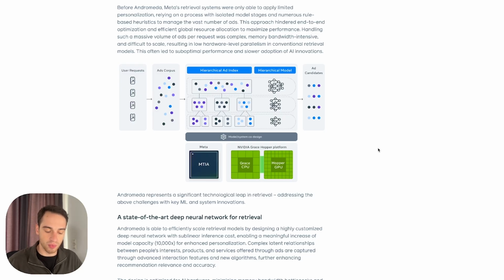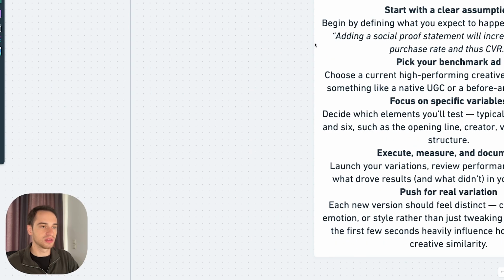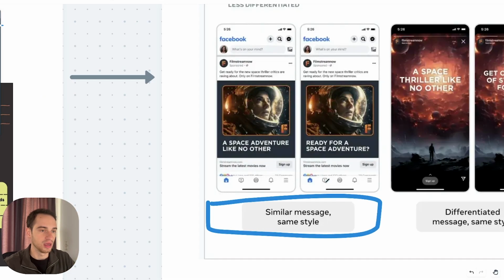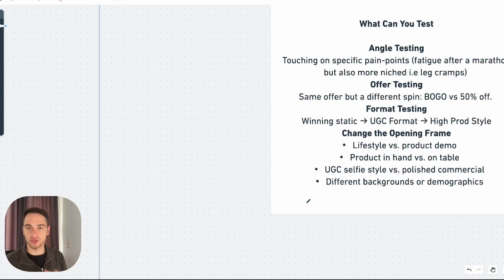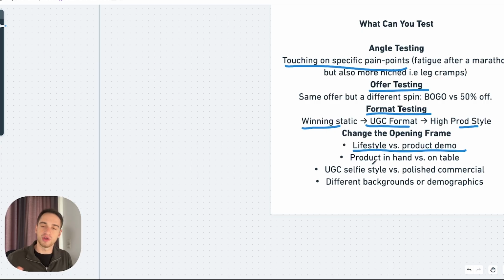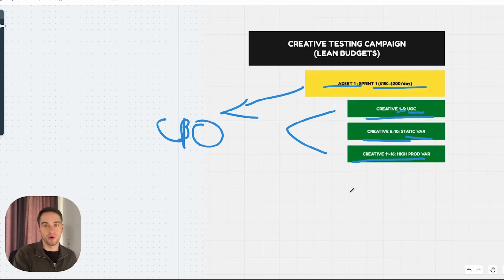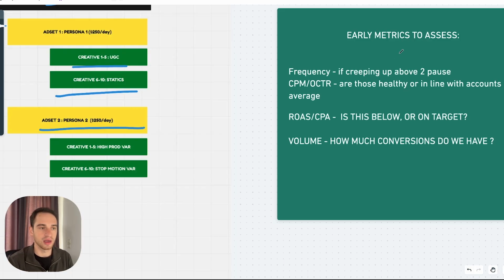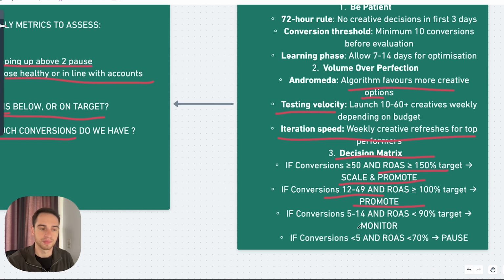How to Test Creatives on Meta After the Algorithm Change (Scale to 7 & 8 Figures)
FREE eCom Growth Course ⤵️

My background:
I’m a Growth Strategist with 7–8 years of scaling brands through:

- Growth Strategy & Forecasting
- Meta, Google & TikTok Ads
- Creative Testing
- Creative Strategy
- Offer Strategy
-Conversion & Revenue Ops
- Growth Systems & Process

I’ve led teams in top-tier agencies, overseen $100M+ in DTC ad spend, and built the creative & growth frameworks used by fast-scaling brands.

This video breaks down top-performing ad creatives, including video ads, currently spending over $5 million monthly on Meta and Google Ads. We dive into the creative strategy behind these successful campaigns, providing examples of what's working at high scale. This insight into performance creative and effective facebook ads creative will help you refine your own ad creative strategy and improve your campaigns.